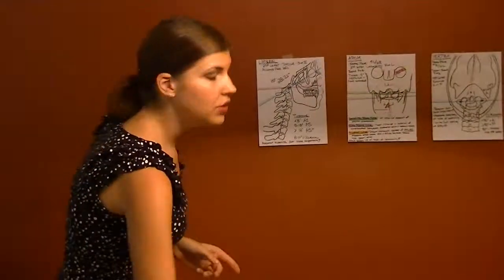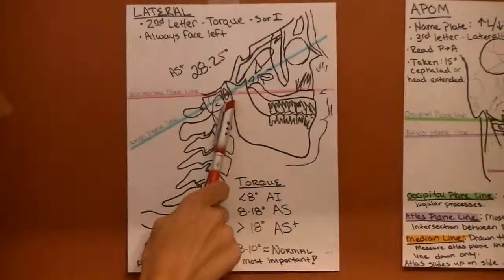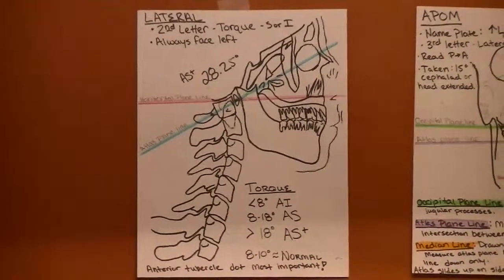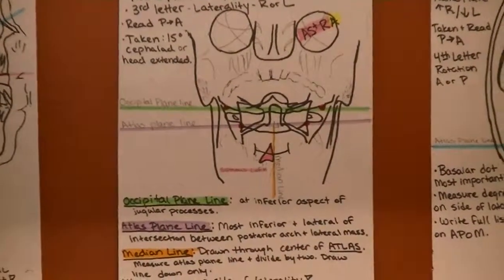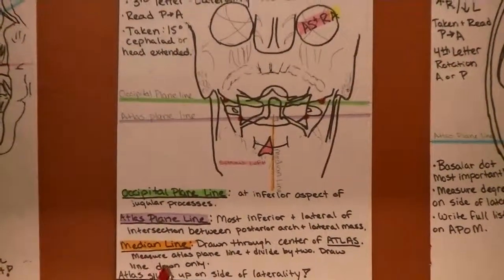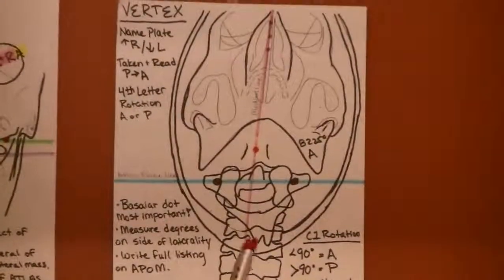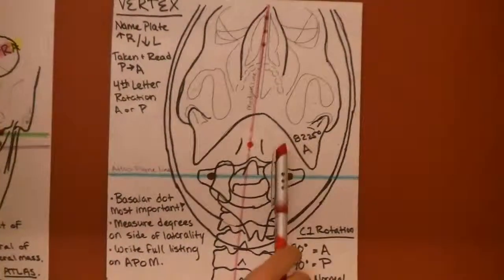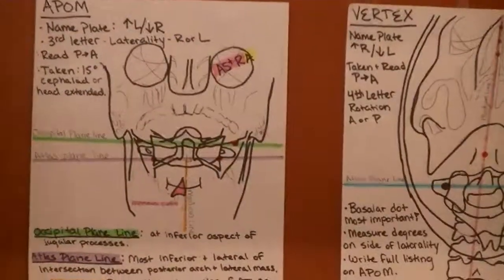Toggle Week 3 (Kayla)